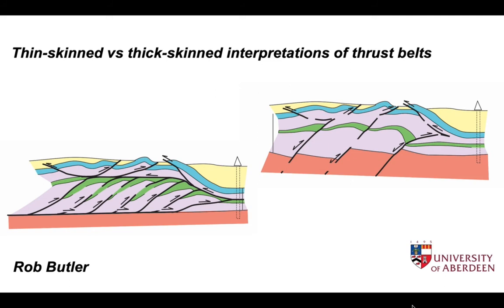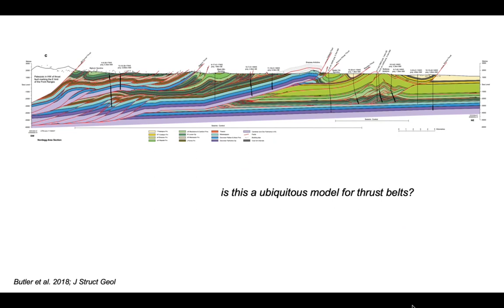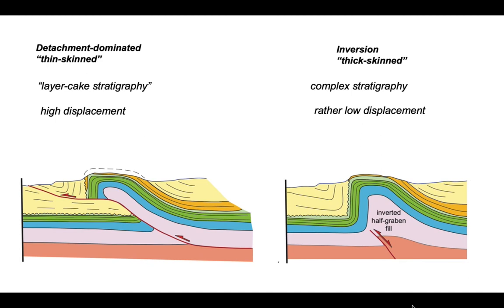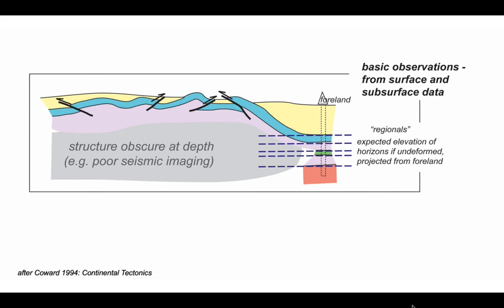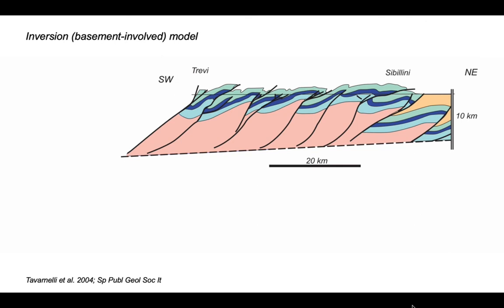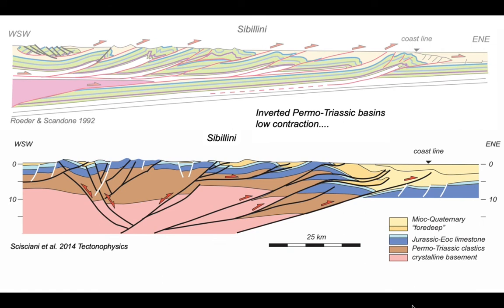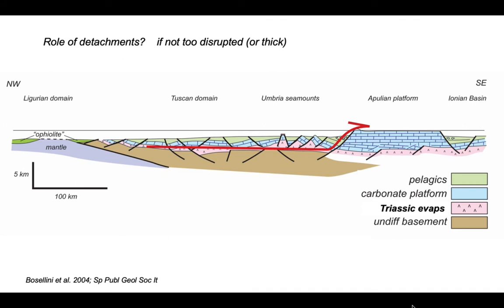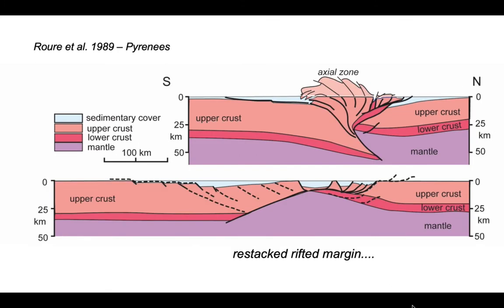Thin-skinned vs thick-skinned interpretations of thrust belts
Part of the Shear Zone channel. Structural interpretations of thrust belts are commonly under-constrained, but historically, are strongly represented by "foothills" style thin-skinned models. Drawing on examples from the Alps, Italian Apennines and Papua New Guinea, this video explores whether these types of interpretations are universally (over even generally) applicable, and suggests that stratigraphic and structural interpretations need to go on hand-in-hand.